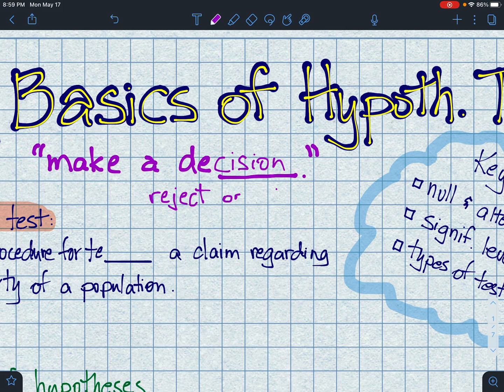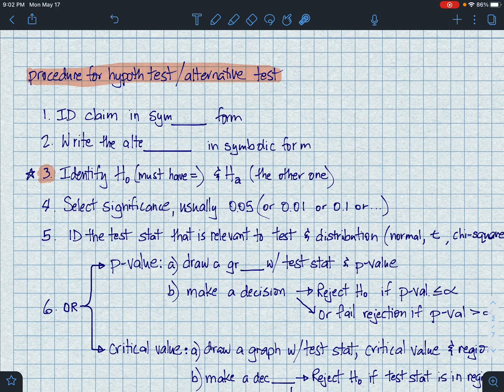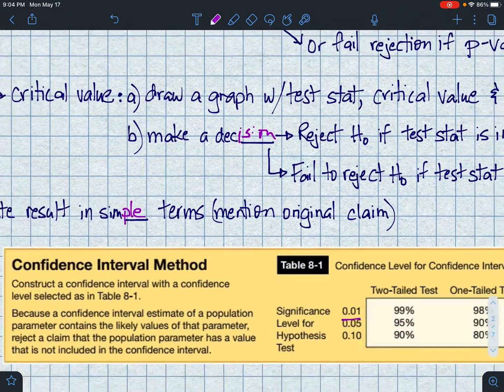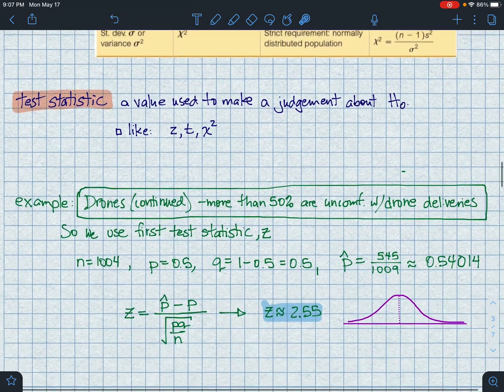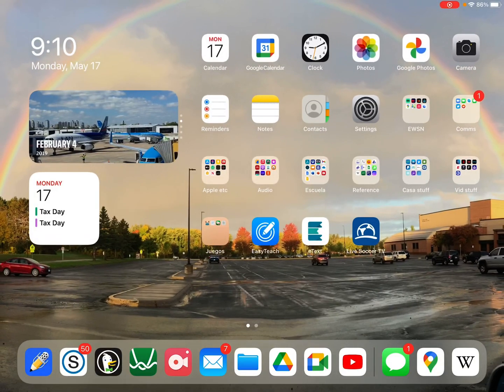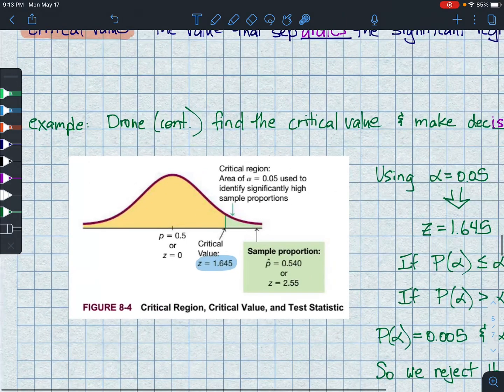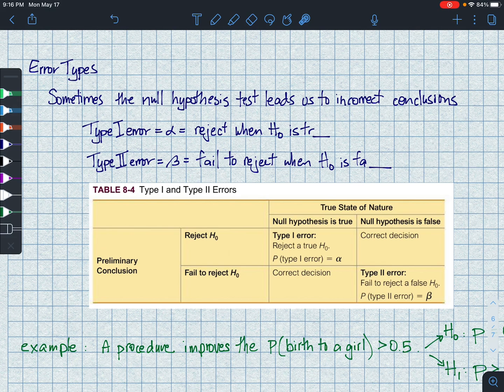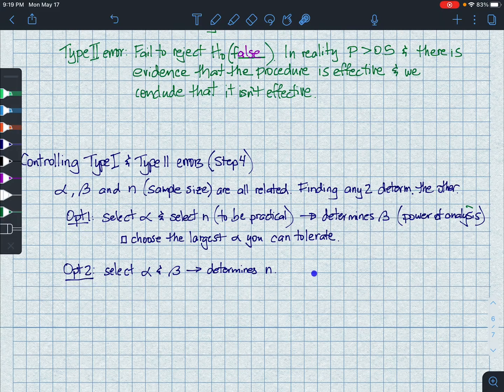8.1 hypothesis testing